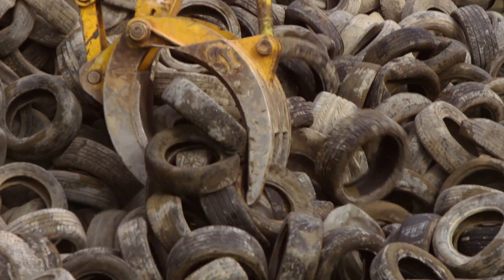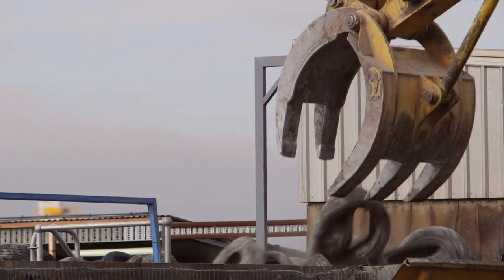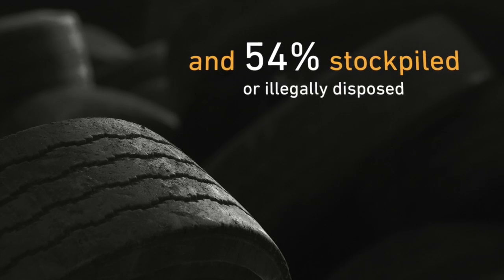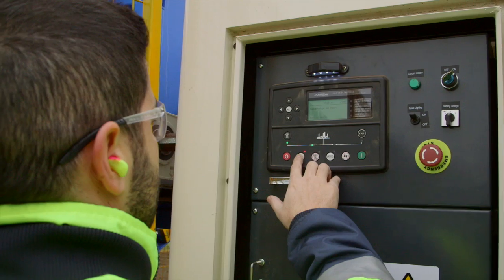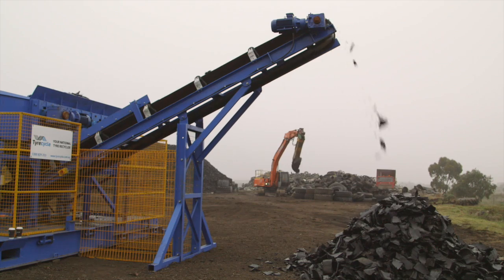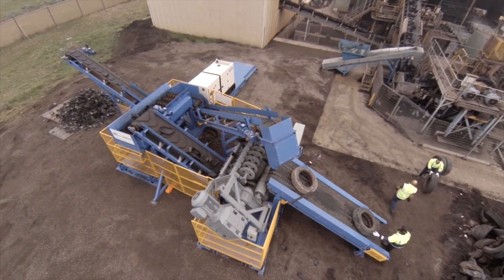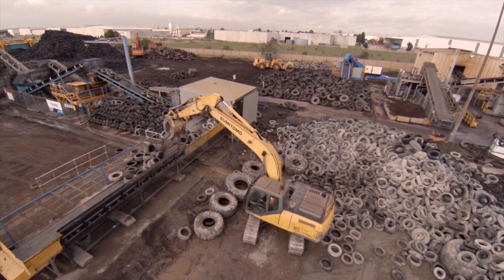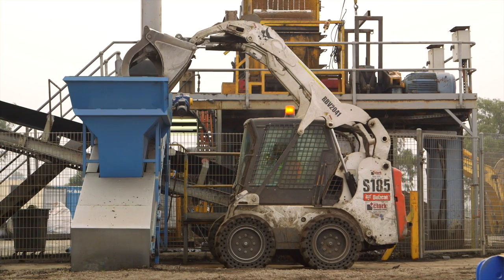Tyrecycle: Making inroads into tyre recovery in Victoria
A newly designed mobile shredder puts Tyrecycle on the road to reducing the stockpiles of abandoned tyres across Victoria.